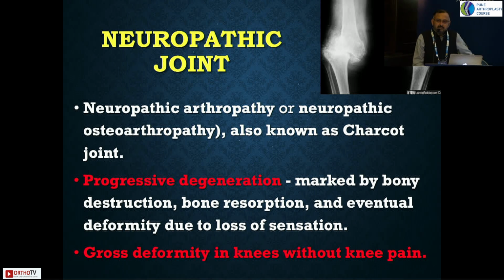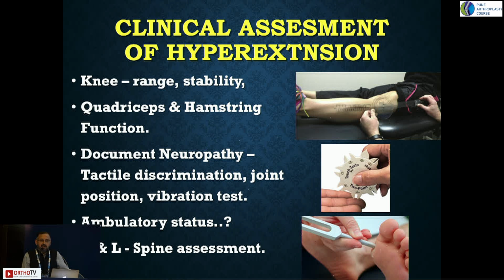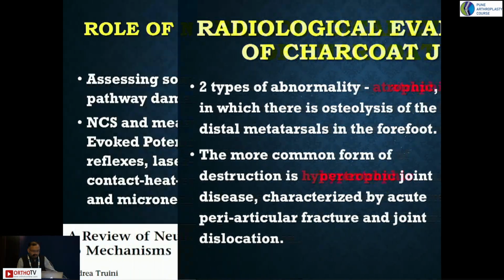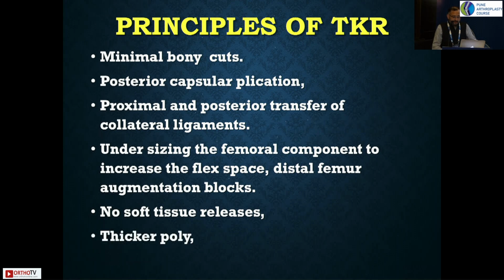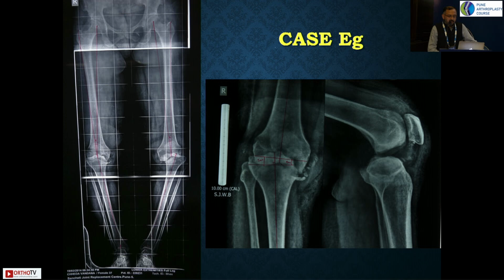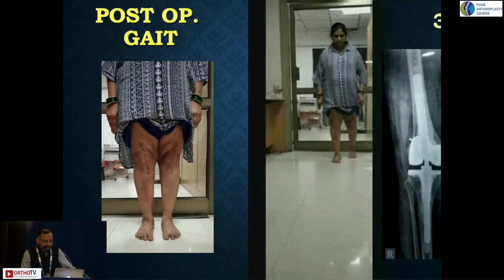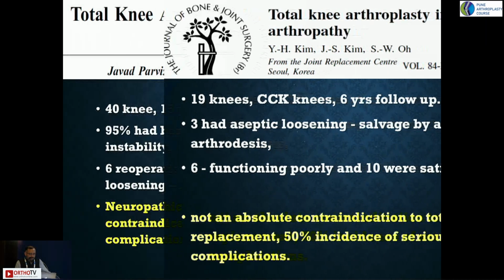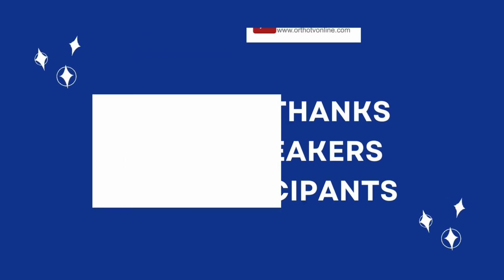PAC 2024 : TKR IN NEUROPATHIC ARTHROPATHY - Dr. Sunny Gugale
This talk is part of Pune Arthroplasty Course 2024

Course Convener - Dr. Neeraj Adkar
Course Convener - Dr. Abhijeet Agashe
Course Convener - Dr. Nikhil Likhate